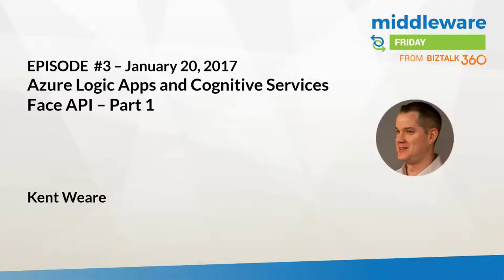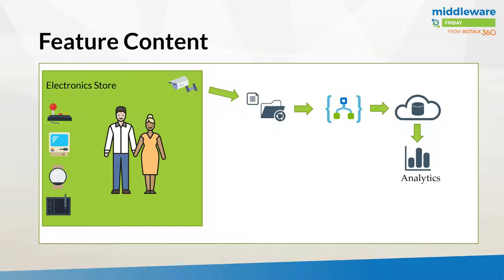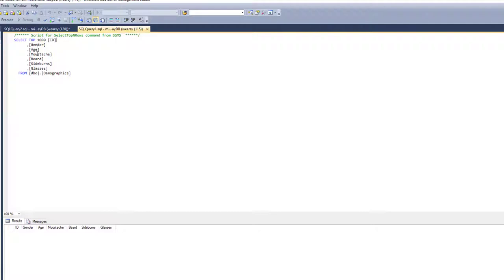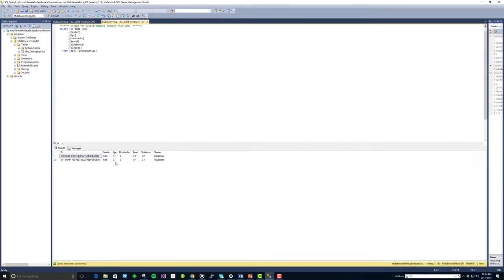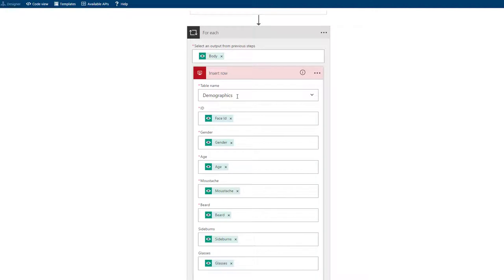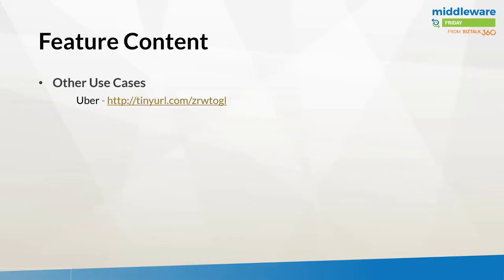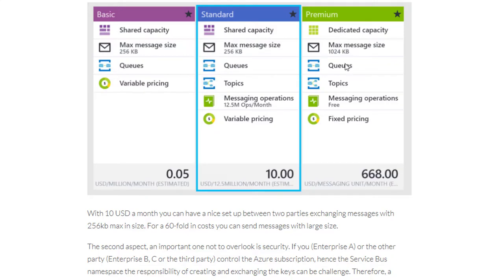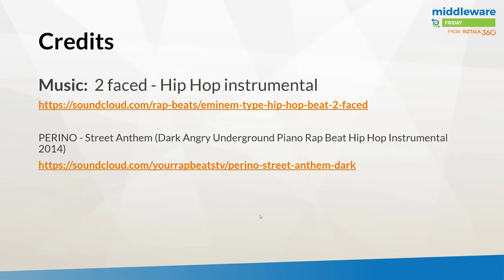E3 Logic Apps and Cognitive Services Face API Part 1